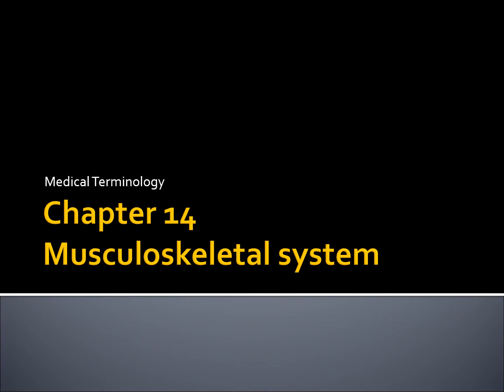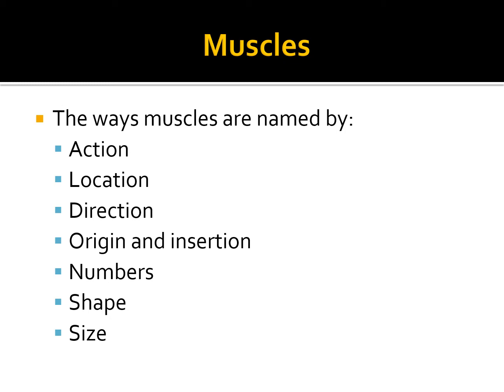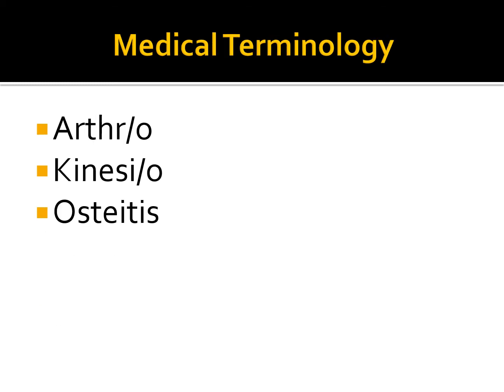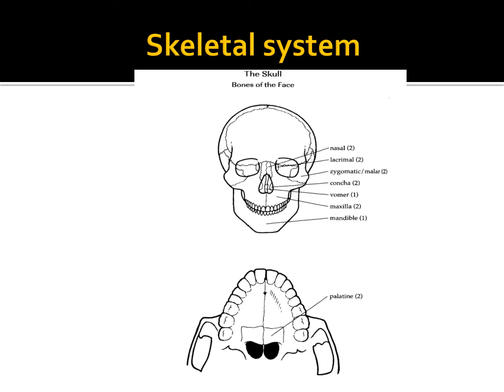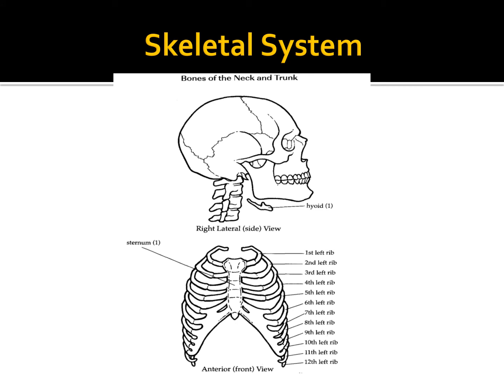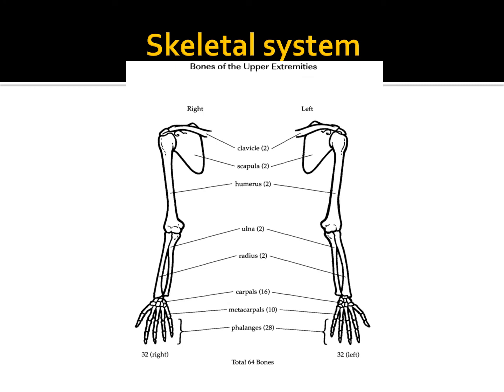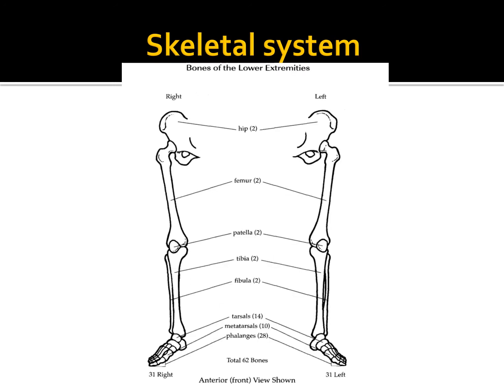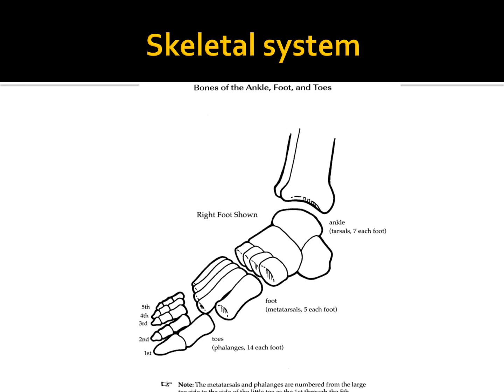Medical Terminology Chapter 14ppt Video